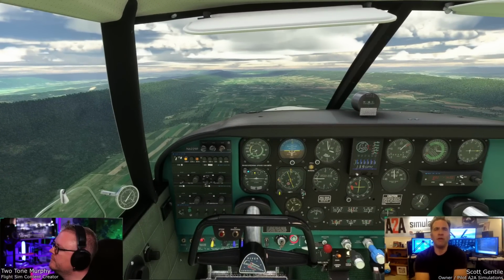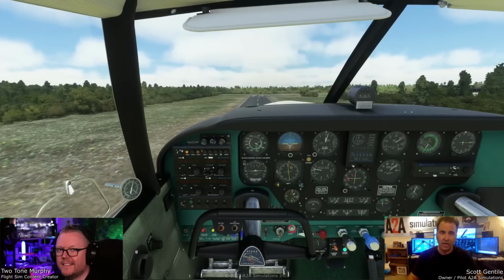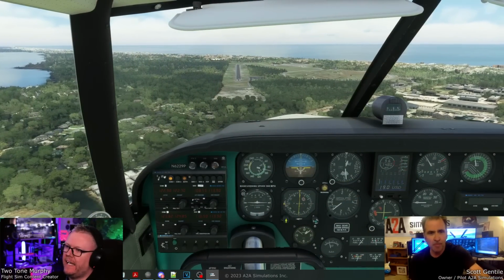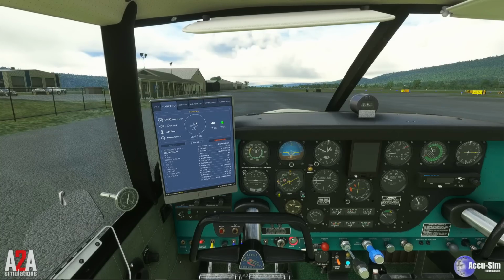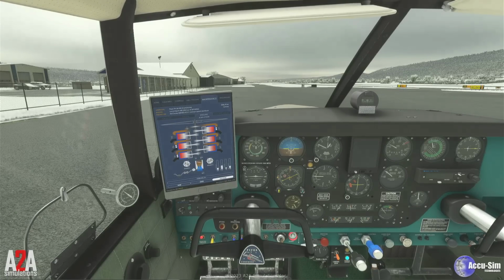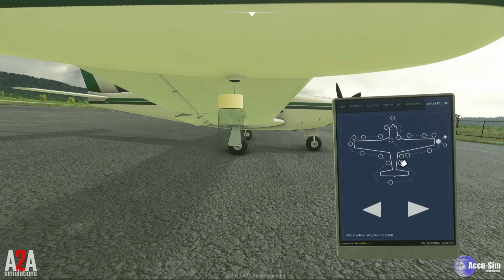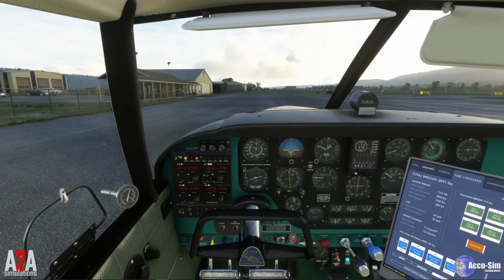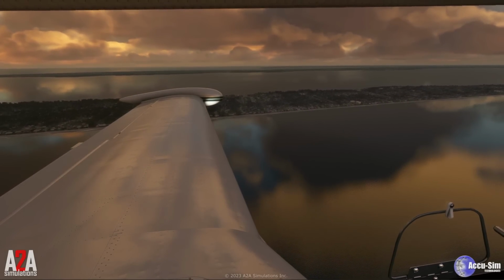The A2A Comanche: Built with Accu-Sim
In this video, join Scott from A2A Simulations as he sits down with content creator, Two Tone Murphy, to discuss their exciting upcoming creation: the Accu-sim Comanche 250 for MSFS.

Showcasing the cutting-edge Accu-Sim advanced flight simulation technology, which brings an unparalleled level of realism to Microsoft Flight Simulator. Delve into the intricacies of the aircraft, highlighting its fluid aerodynamics, realistic ground physics, meticulously simulated internal systems, and much more. Get ready to be amazed by the immersive experience that A2A Simulations has crafted, pushing the boundaries of flight simulation in the virtual world.